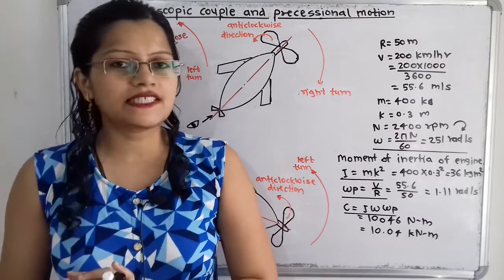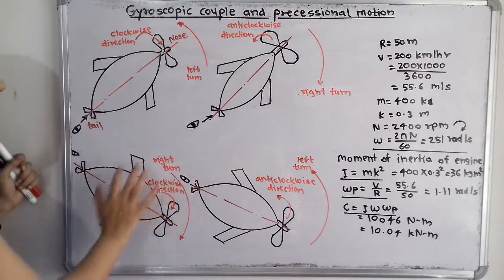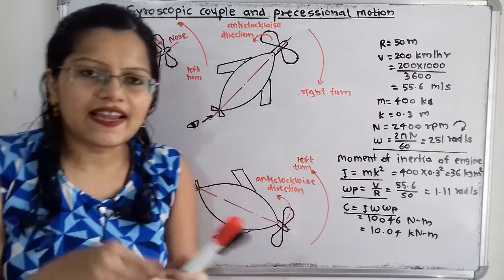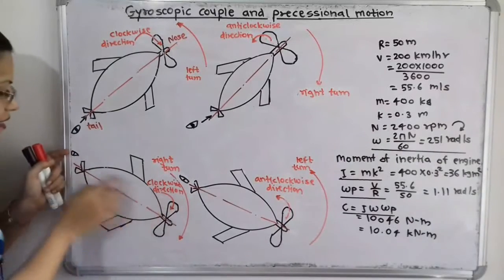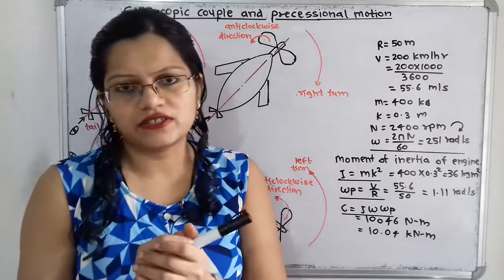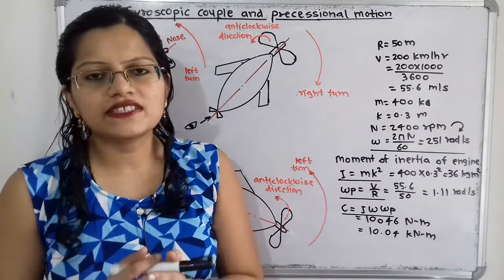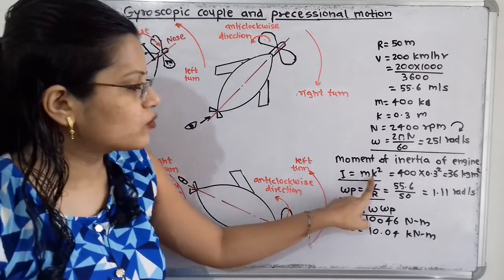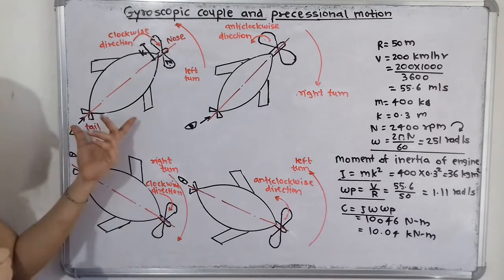Problem on Gyroscopic effect on aero plane/Gyroscopic couple and precessional motion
An aeroplane makes a complete half circle of 50 metres radius,  towards left , when flying at 200 km/hr . The rotary engine and propeller of  plane has a massive of 400 kg and radius of gyrations is 0.3 m.  The engine rotates at 2400 rpm clockwise when viewed from the rear. Find the gyroscopic couple on the aircraft and state it's effect on it